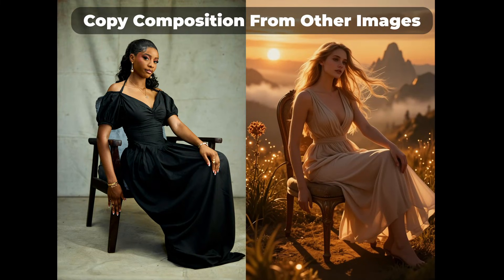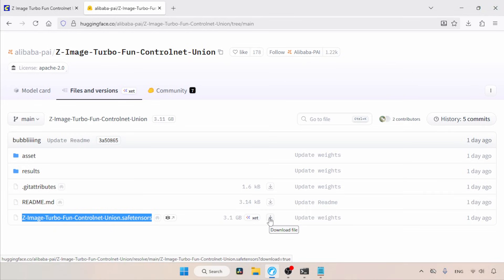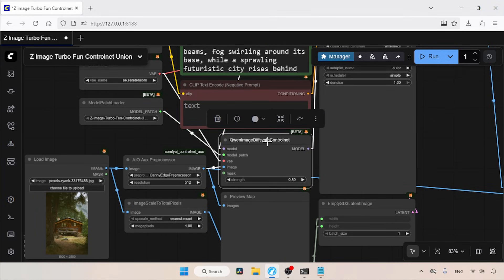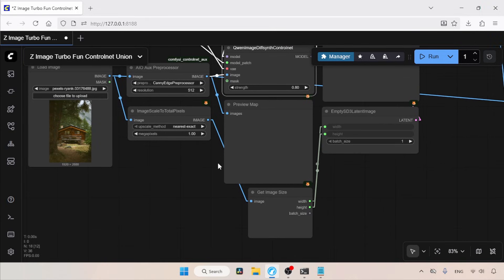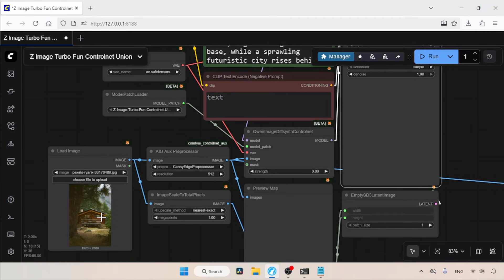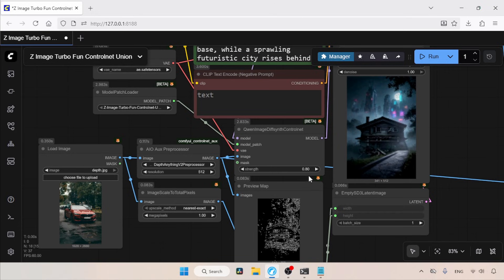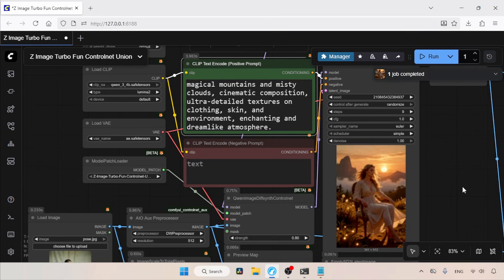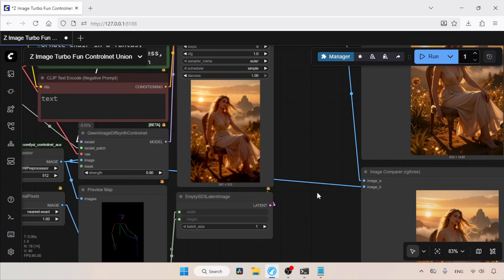Copy ANY Image Composition! Z Image Turbo Fun ControlNet Union ComfyUI Tutorial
Z Image Turbo Fun ControlNet Union

In this video, we are going to take a look at various ways to copy compositions from any images to Z Image Turbo image generation using Z-Image Turbo FUN ControlNet Union.

z image turbo copy pose from any image in comfyui
z image turbo fun controlnet union tutorial in comfyui
z image turbo using depth map canny map